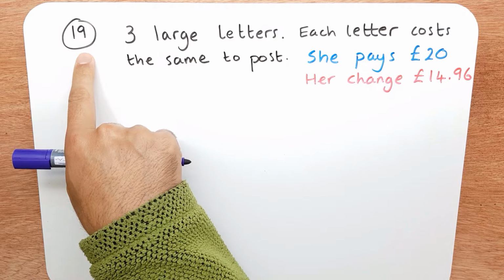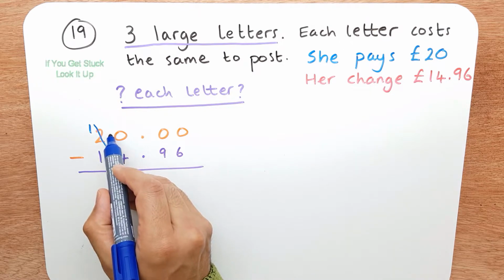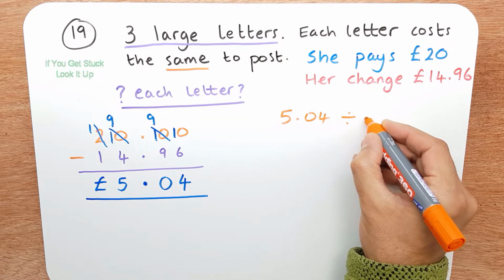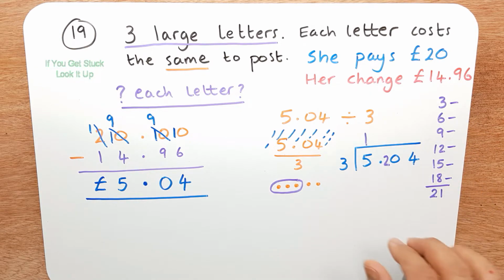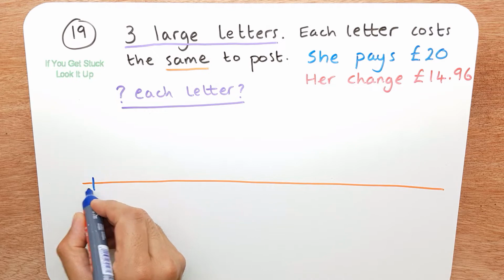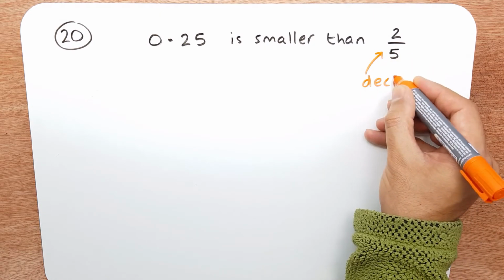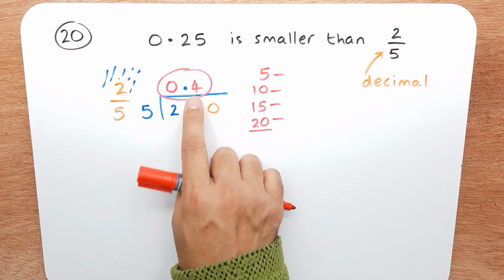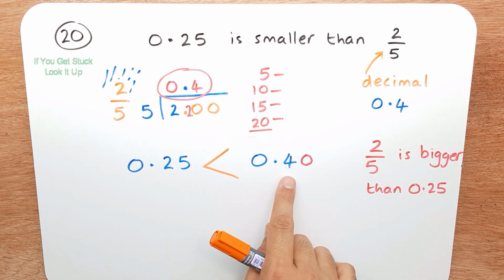Mathematics SATS 2017 PAPER 2 - Q19 to Q20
Kindest regards